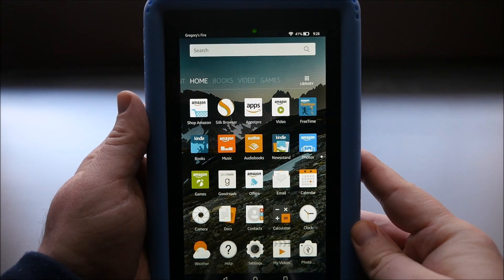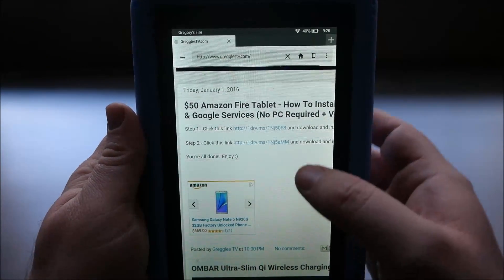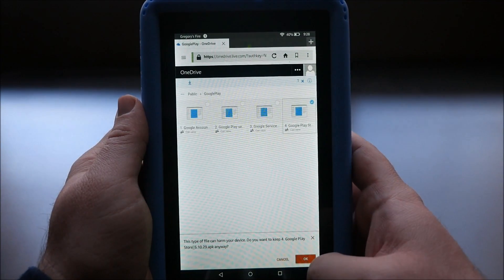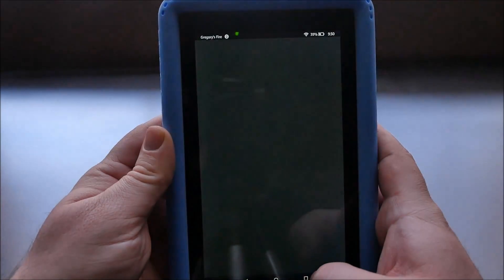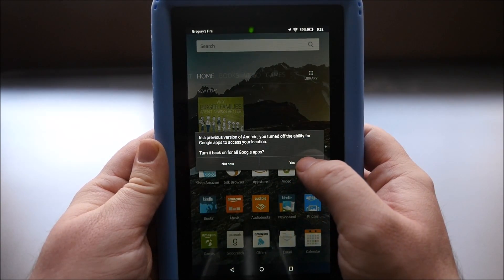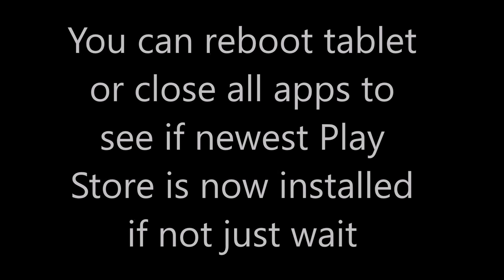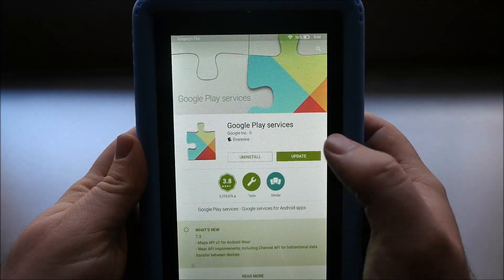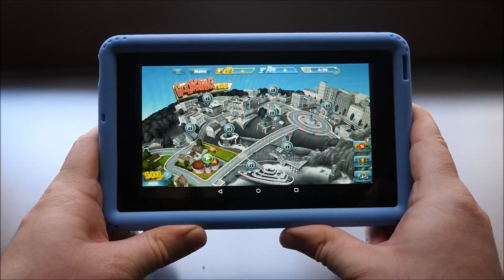$50 Amazon Fire Tablet How To Install Google Play Store + Google Services (Easy No PC Needed)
Want to Thank me for my work and buy me a pizza or a cold soda :)

Amazon Fire Tablet

UK Amazon Fire Tablet

Canada Tablet